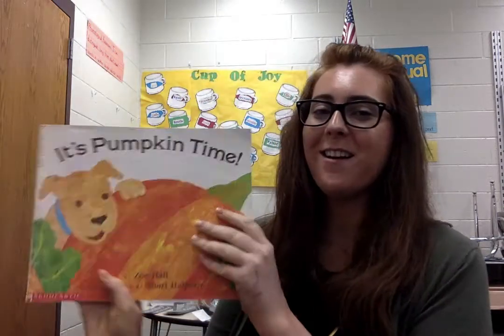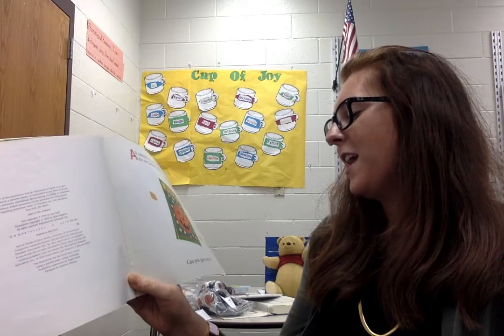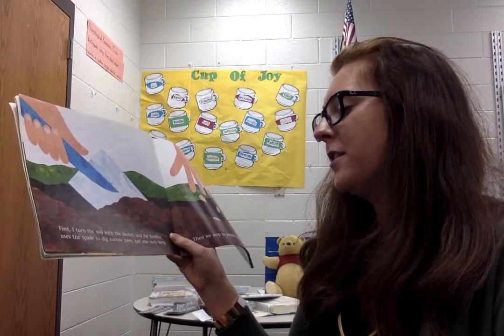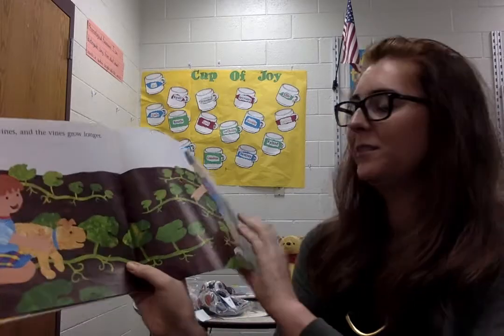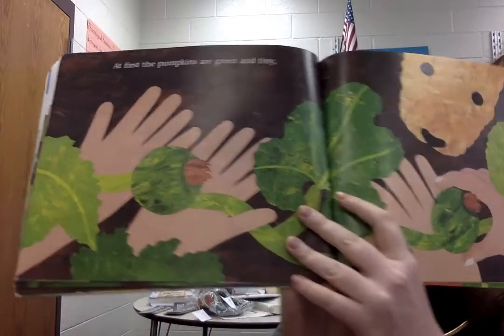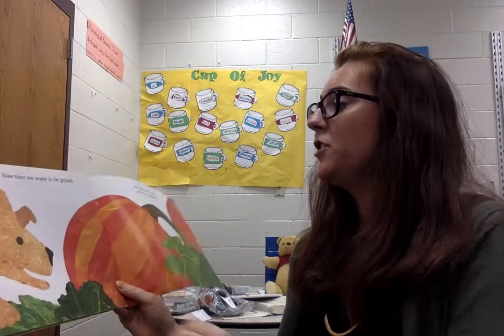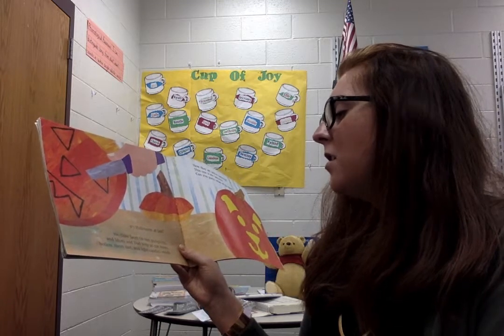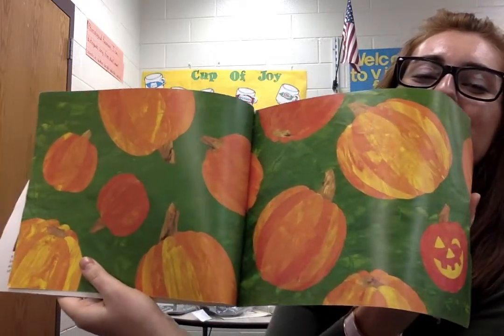It's Pumpkin Time